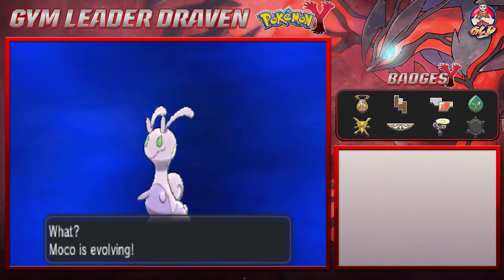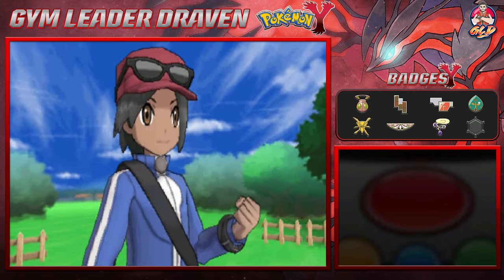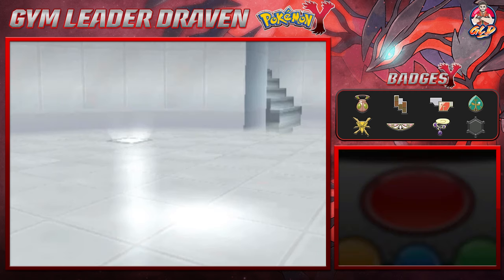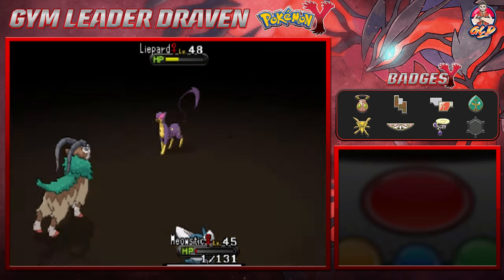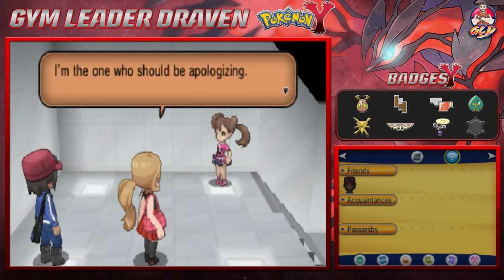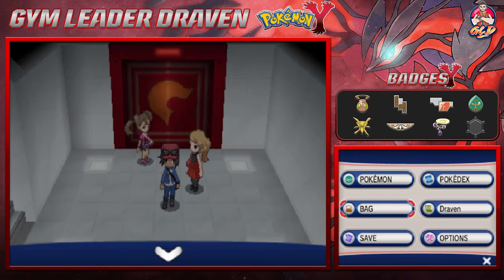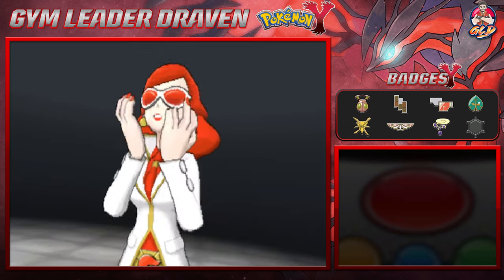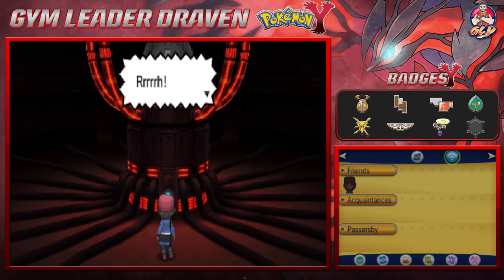Pokemon Y Walkthrough (2024) Part 36: Battle for Kalos!